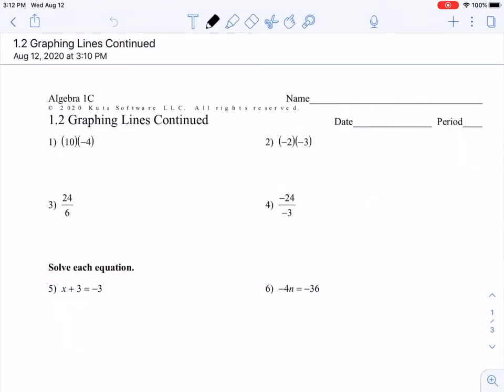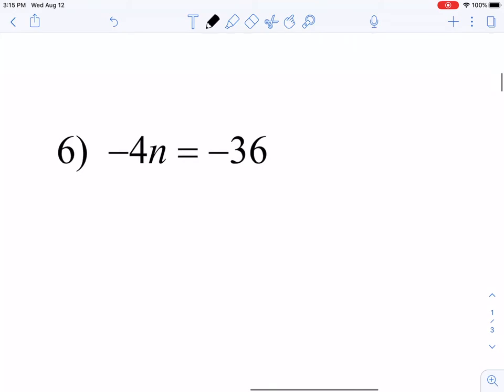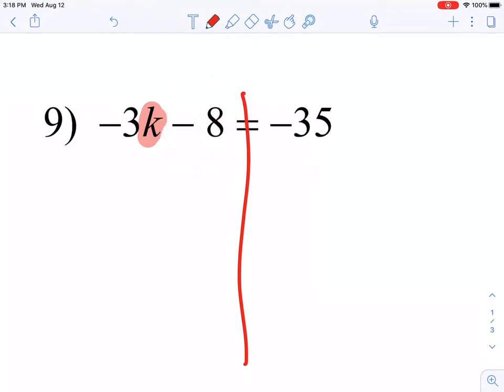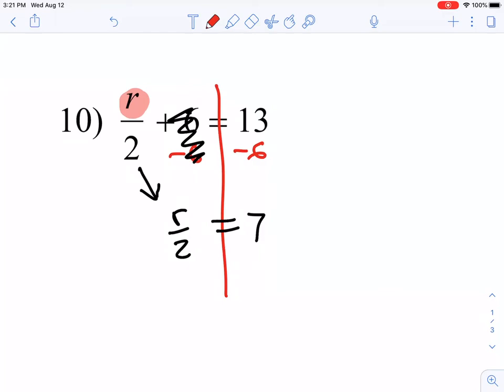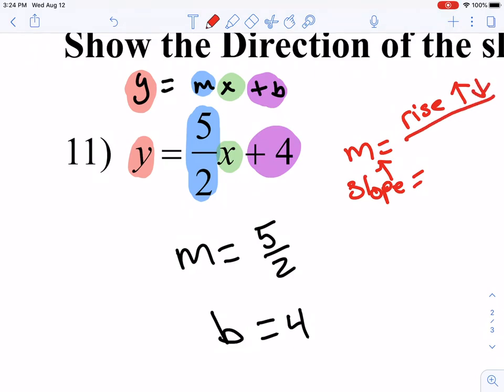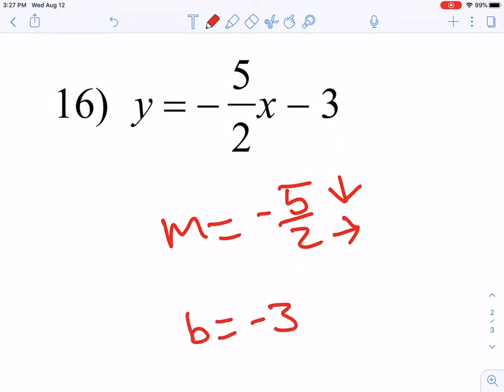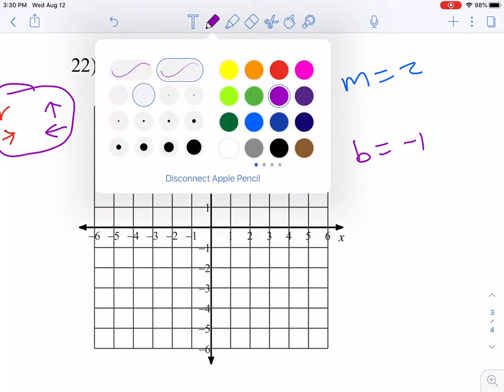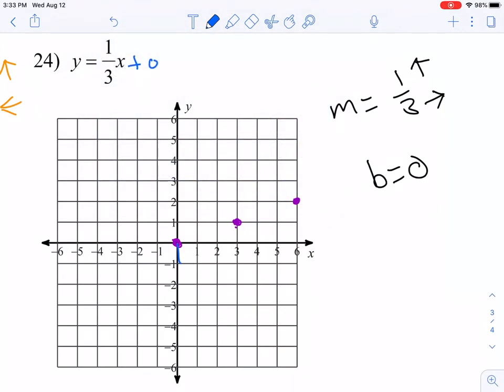1.2 Graphing lines continued